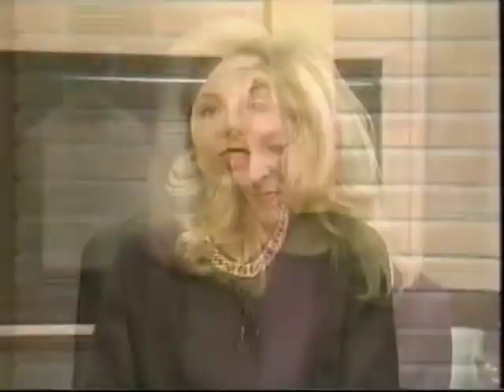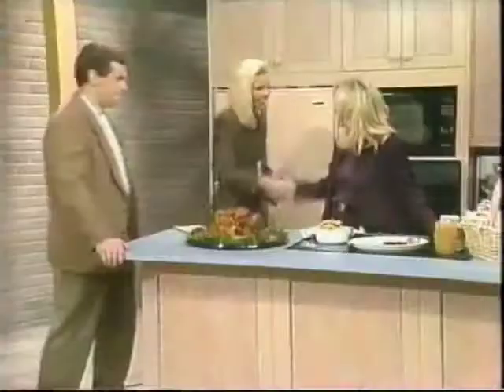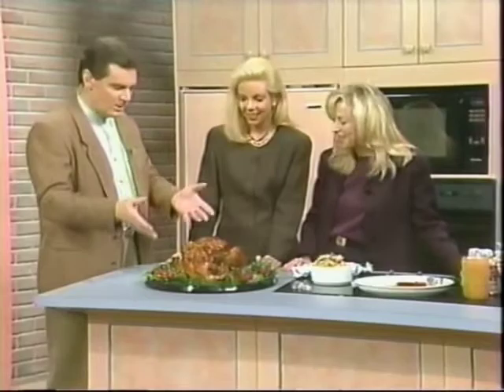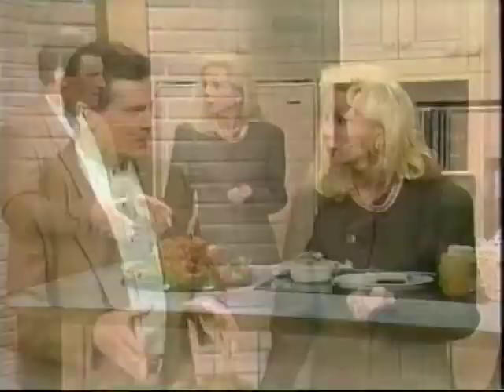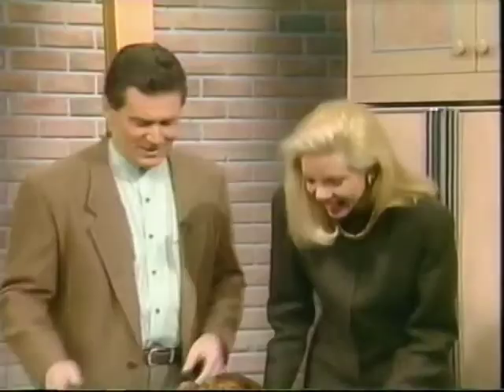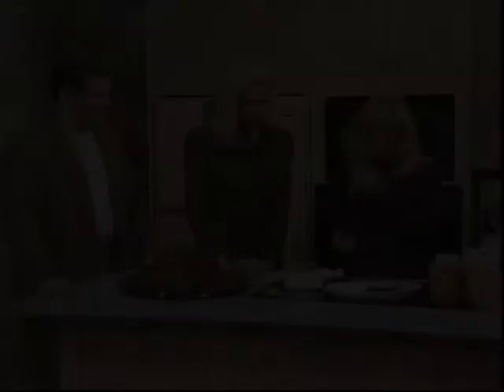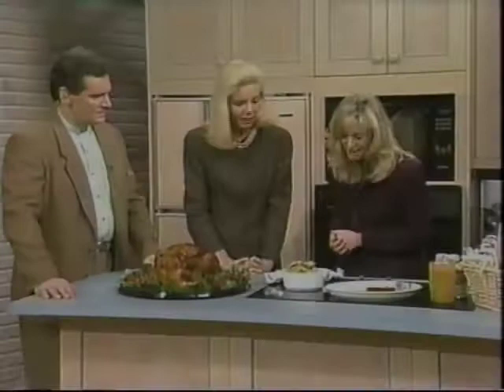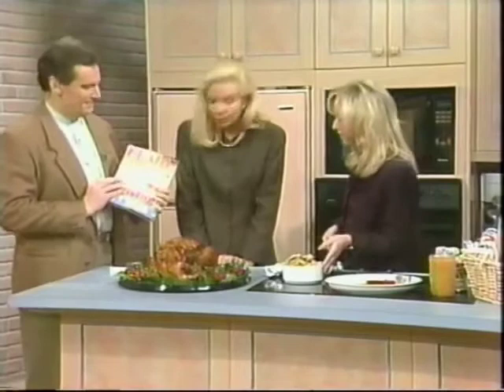Friefeld TV Interview "Eye on Toronto"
Franceen discusses the techniques for cooking a holiday turkey and provides tips for side dishes and garnishes.